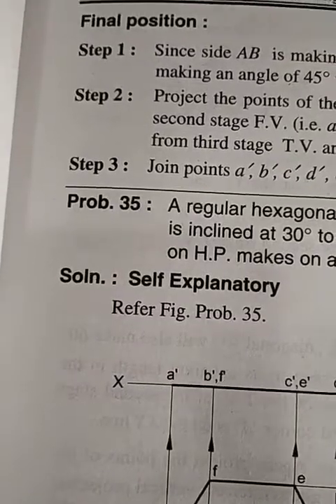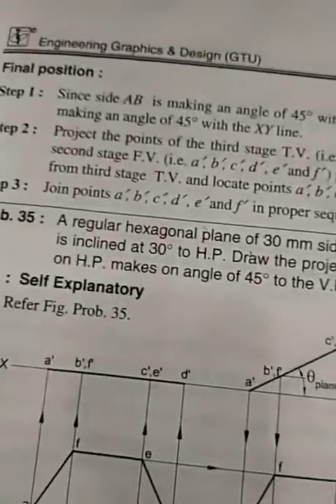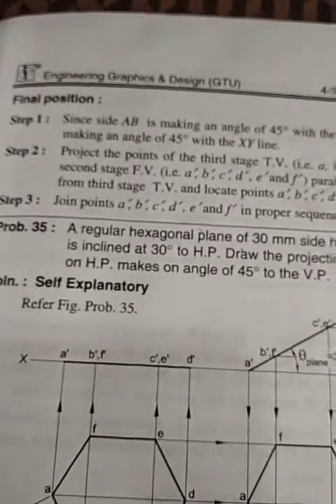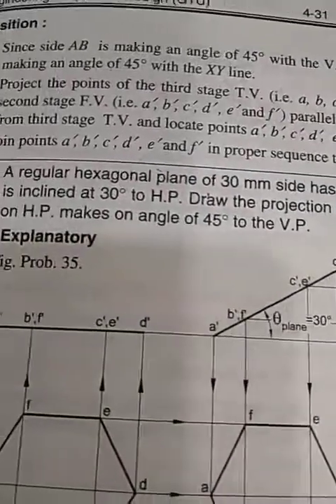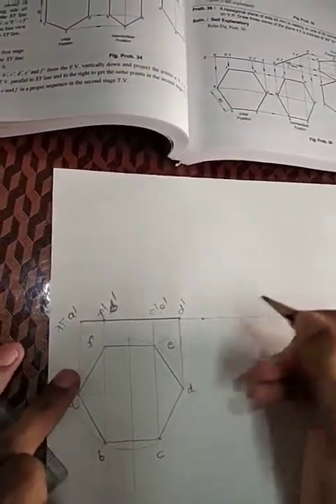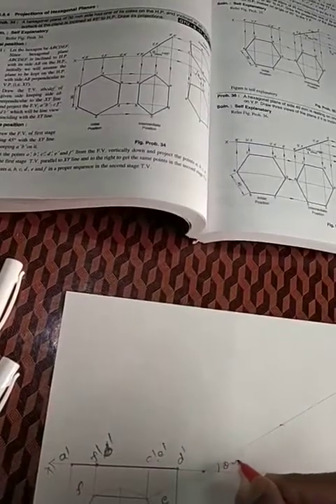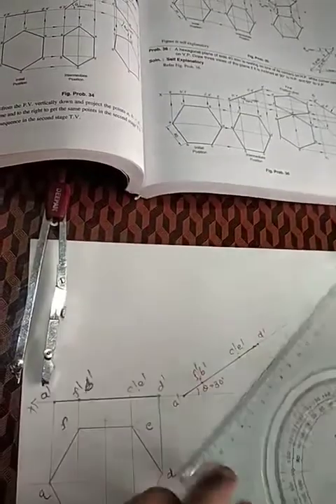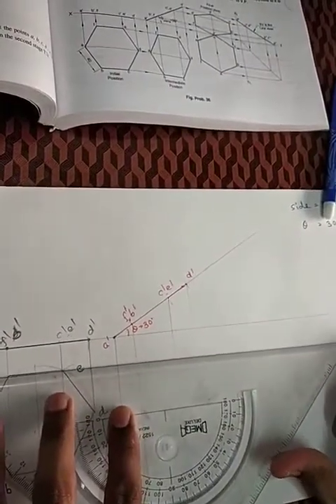GTU_3110013_ENGG GRAPHICS & DESIGN_projection of planes Problem solving 3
this video contents various planes problem with different conditions .